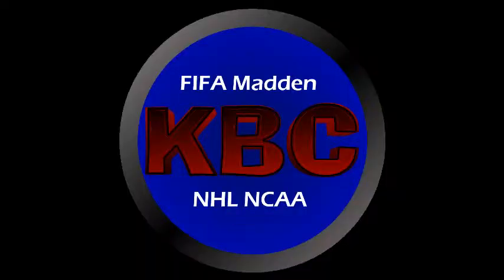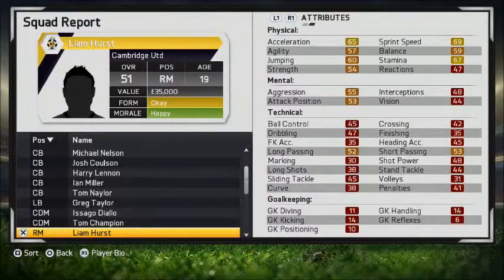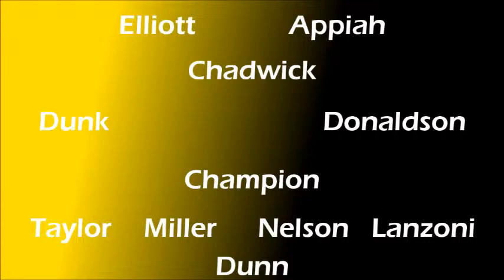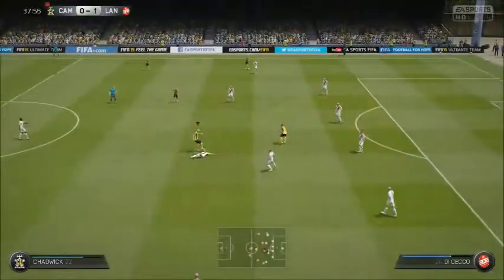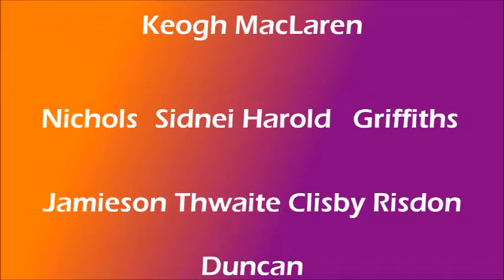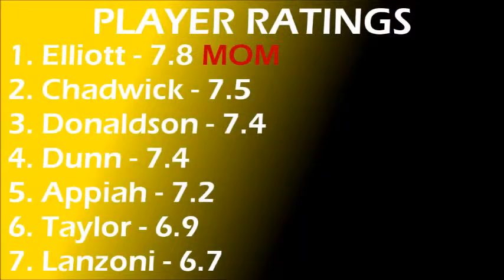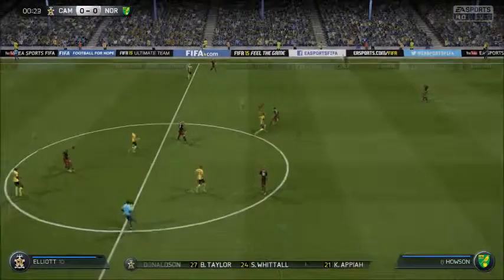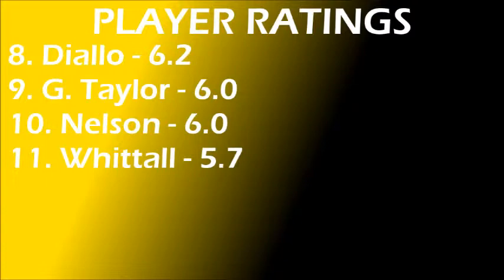FIFA 15|Career Mode|Cambridge United|Episode 1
Sorry about the delay! I've had a lot of issues with my editing software, but I'm good to go now!